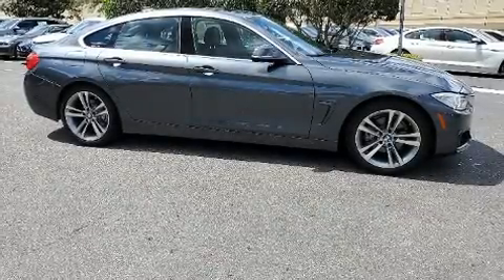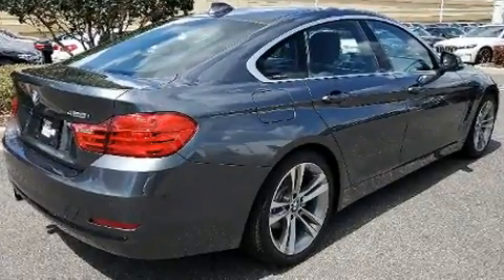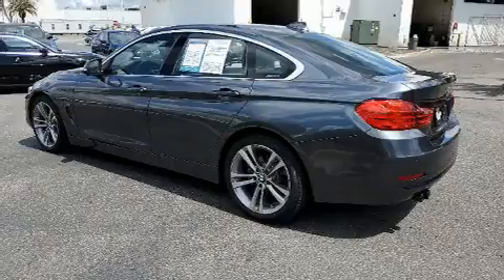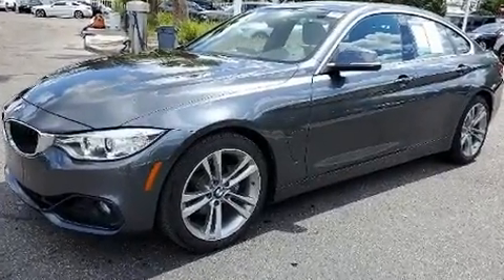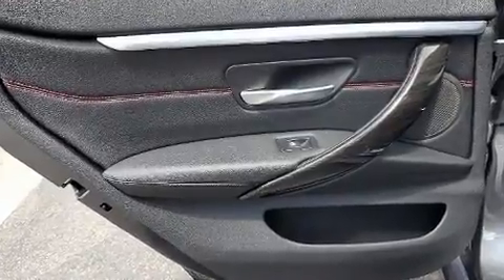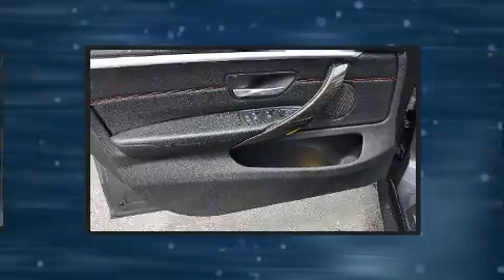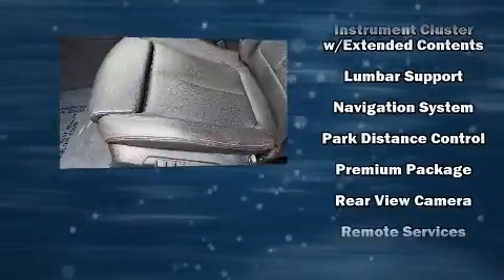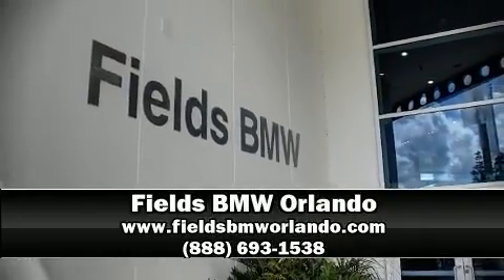2016 BMW 4 Series 428i in Winter Park, FL 32789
You can expect a lot from the 2016 BMW 428i BMW made sure to keep road-handling and sportiness at the top of it's priority list. It features an automatic transmission, rear-wheel drive, and a 2 liter 4 cylinder engine. The engine breathes better thanks to a turbocharger, improving both performance and economy. BMW prioritized fit and finish as evidenced by: adjustable headrests in all seating positions, a trip computer, an automatic dimming rear-view mirror, an outside temperature display, automatic dimming door mirrors, a power liftgate, and remote keyless entry. The unique heads-up display projects vehicle information onto the windshield, including speed, gear selection and engine speed. Drivers benefit by not having to take their eyes off the road. With high intensity discharge headlights illuminating your path, you'll always appreciate maximum visibility. Passengers are protected by various safety and security features, including: dual front impact airbags, head curtain airbags, traction control, brake assist, anti-whiplash front head restraints, ignition disabling, an emergency communication system, and 4 wheel disc brakes with ABS. With electronic stability control supplementing mechanical systems, you'll maintain precise command of the roadway. This vehicle has achieved Certified Pre-Owned status, by passing BMW's rigorous certification process. Our team is professional, and we offer a no-pressure environment. We'd be happy to answer any questions that you may have.